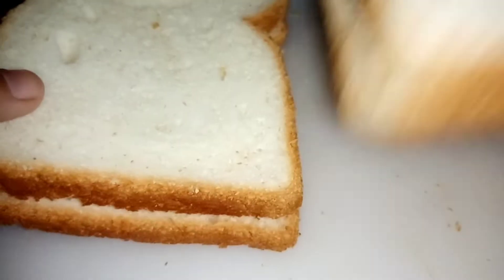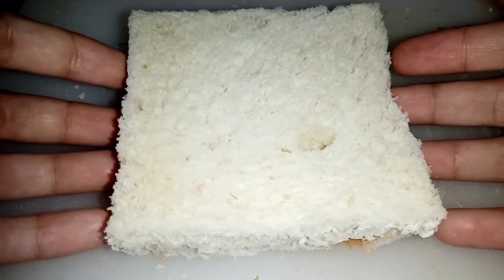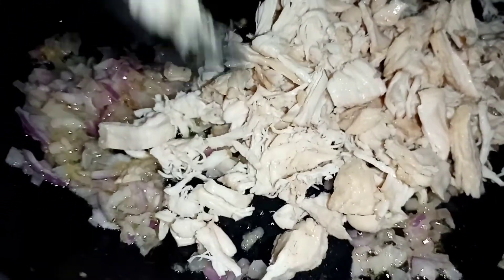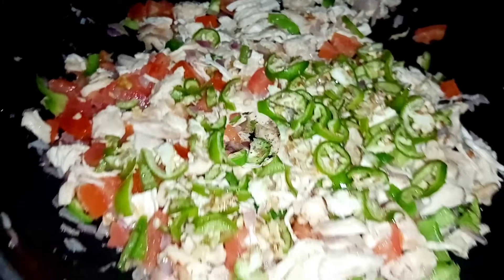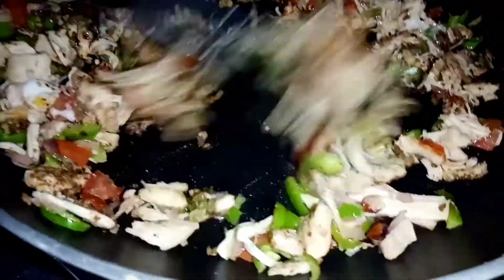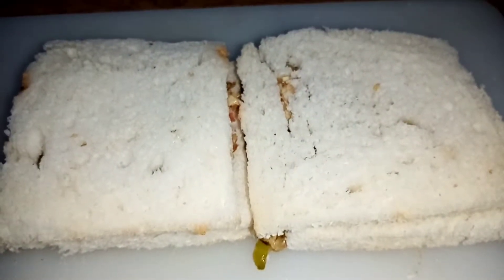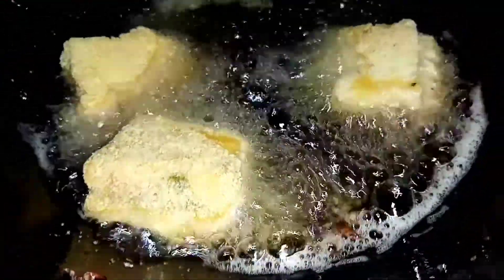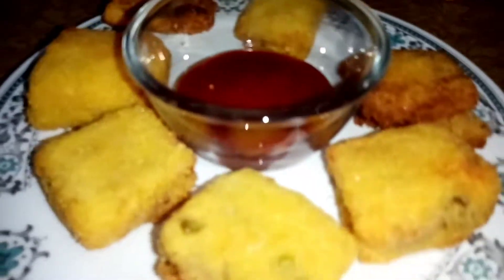Snacks recipe | Bread snakes | bread snacks bnane ka tarika | Cooking spot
hi friends I am here with a new Ramzan special recipe bread snacks mini bread snacks recipe guys it's really easy to make in iftar so must watch this recipe it's specially for kids it's really tasty easy and crispy bread snacks full video watch like it and subscribe to my channel cooking spot bread snacks is simple and unique recipe by Cooking spot guys if you my recipes then do subscribe to my channel press the bell I can for latest more interesting videos see you soon Allah Hafiz

2022 bread snacks recipe
crispy and tasty bread snacks
bread snacks recipe by cooking spot
bread snacks banane ka tarika by cooking spot